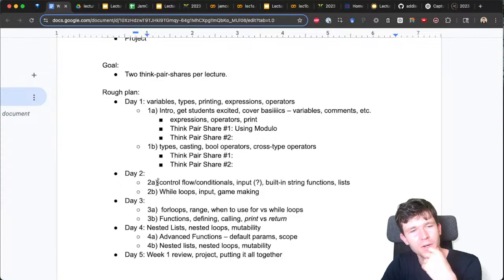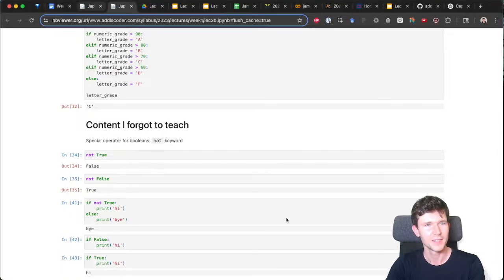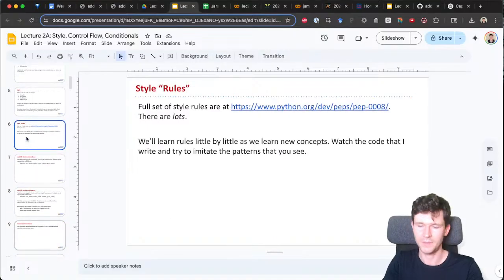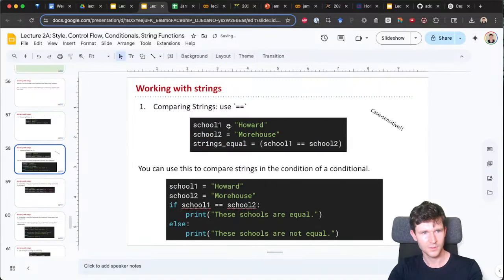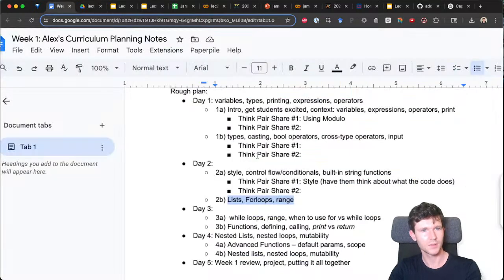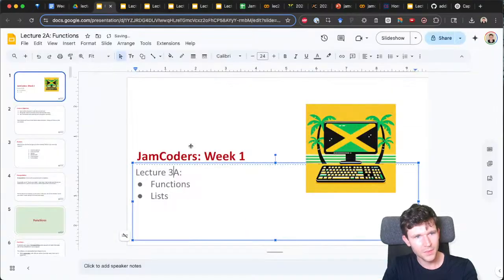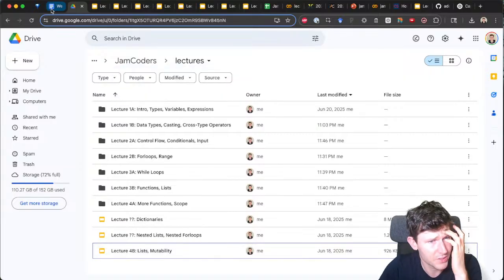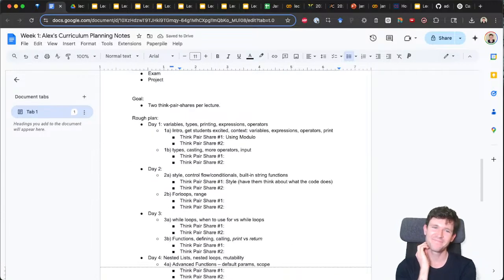Pedagogy: Designing Intro CS Curriculum Day 3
Day 3 of designing intro CS curriculum